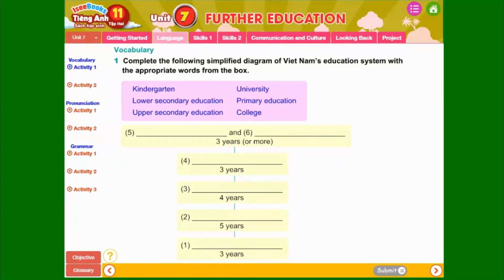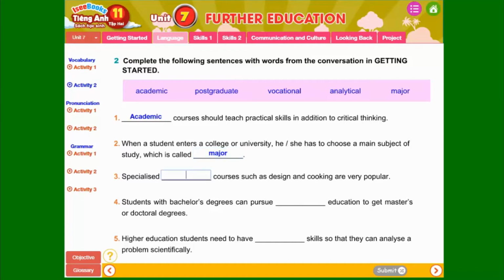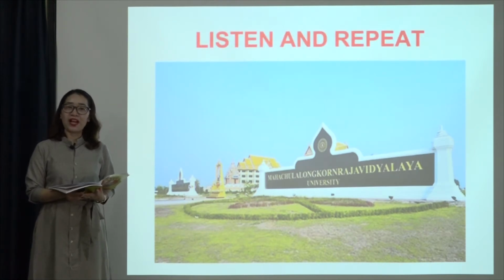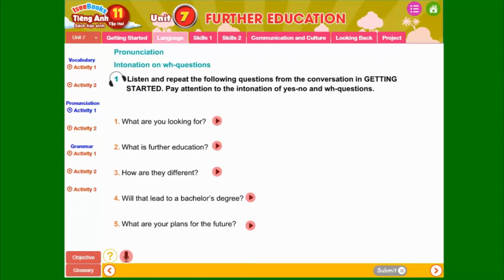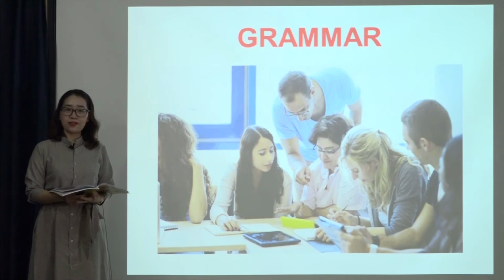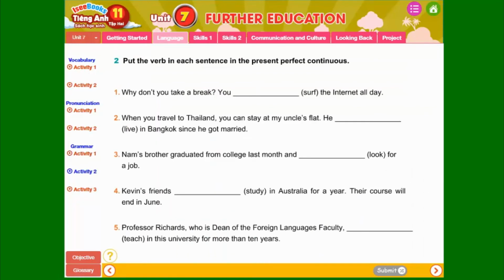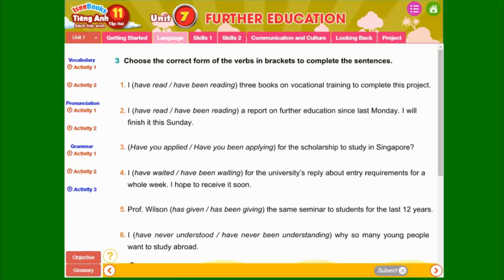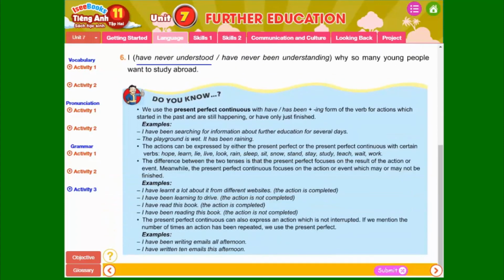Tiếng anh 11 tập 2 - SHS Unit 7 FURTHER EDUCATION- Language